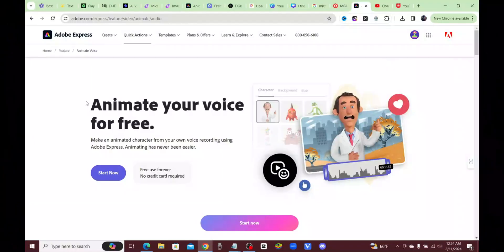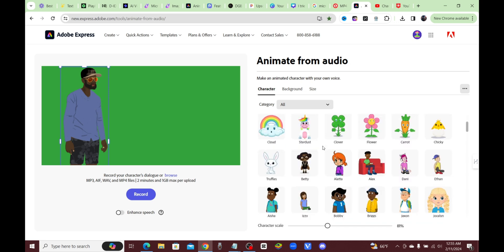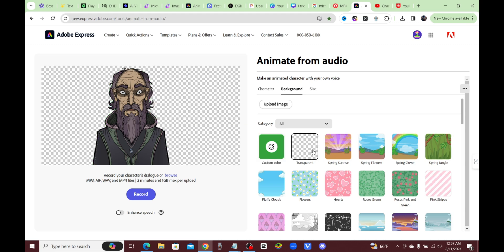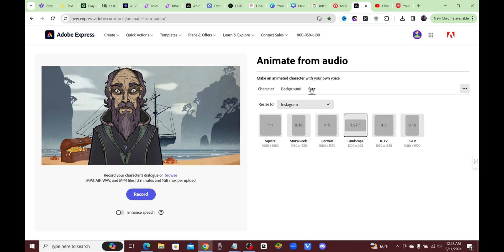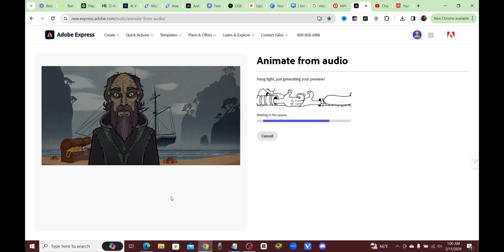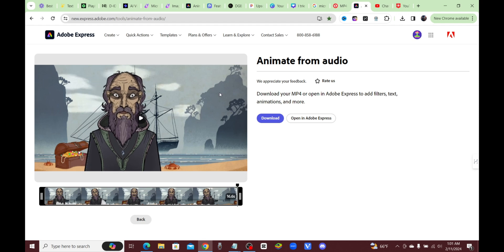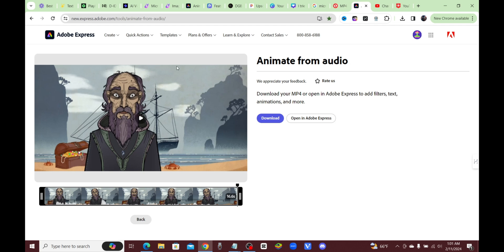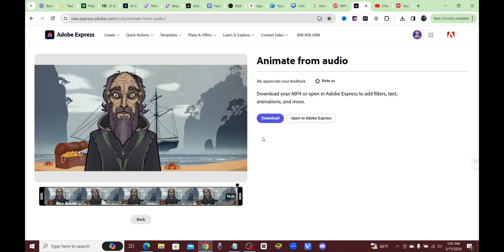I tried Adobe's FREE animation tool.. It Actually WORKS GREAT!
I tried Adobe's voice to animation tool, this is my honest review. It is extremely easy to use and beginner friendly. It works great and it is the easiest way to create a talking avatar for free.

You can animate characters using nothing more than your voice. You can also use text to speech in order to animate a character.

If your looking to create a talking avatar or to make a picture talk with animations like head movements or arm movements completely for free than this is going to be your best bet.

Adobe's voice animation tool is awesome for making free talking avatars.